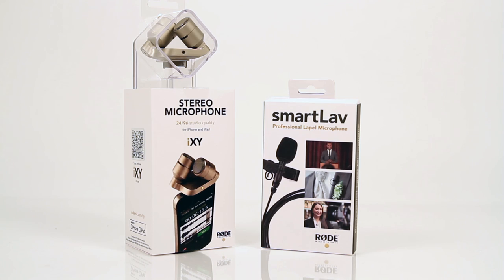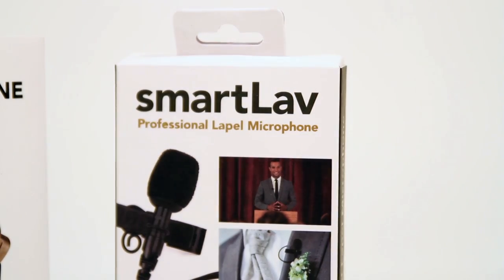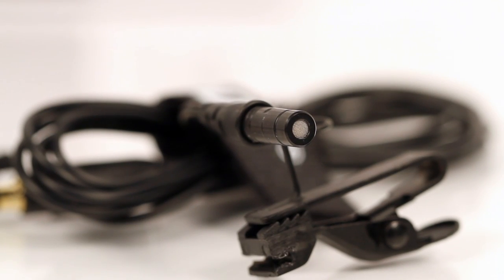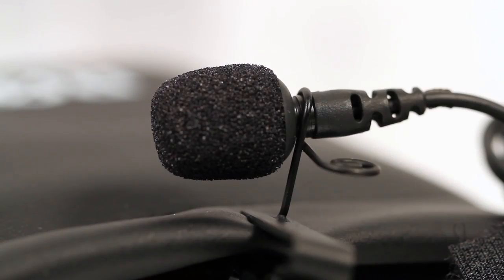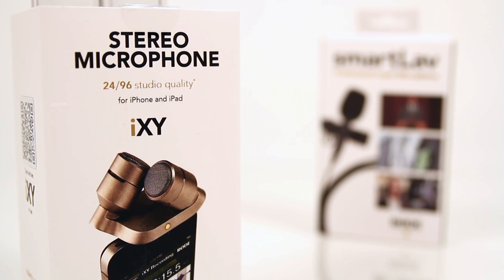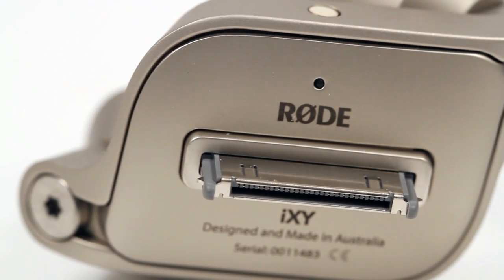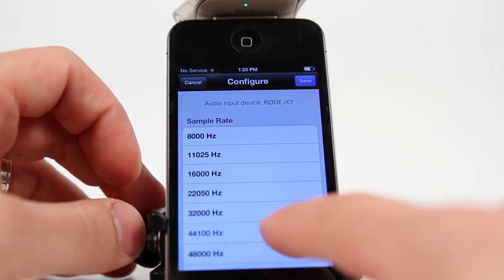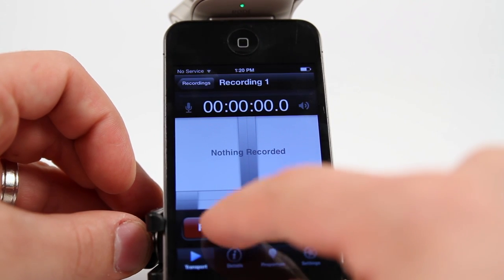Rode Smart Lav and iXY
The best way to get amazing audio with your smart device.  Quick easy and ready to share.